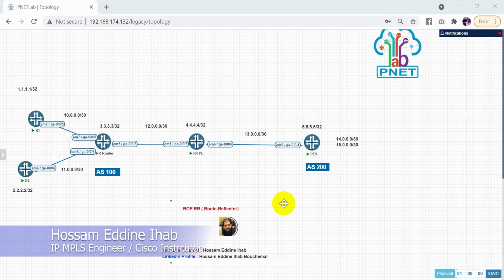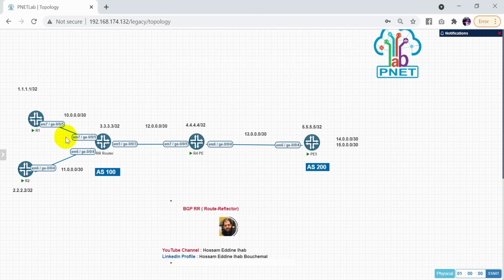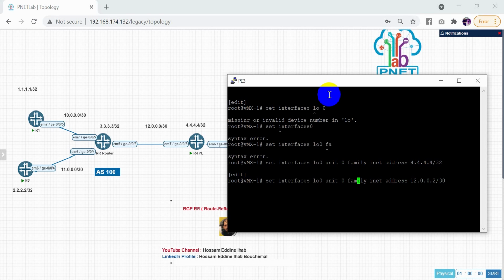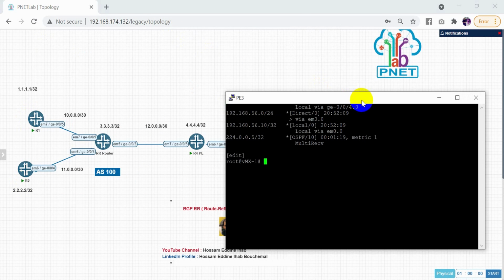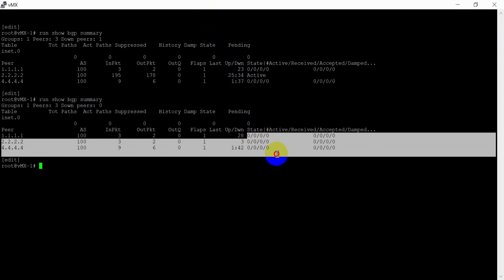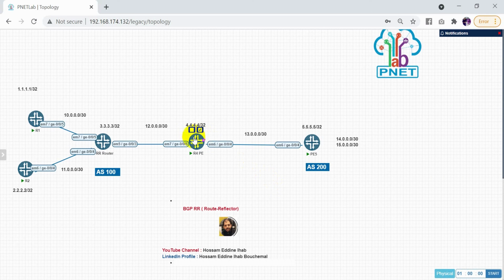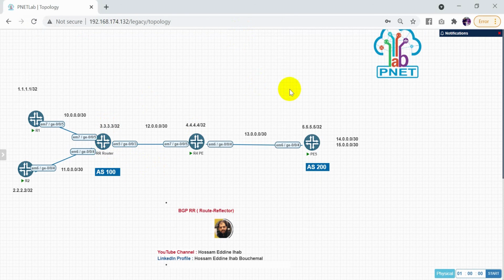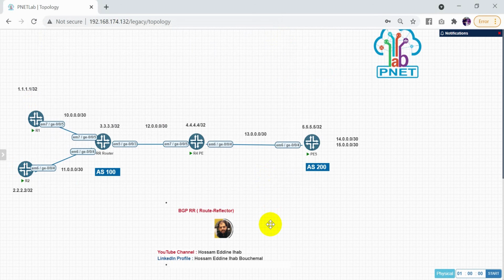How To Configure BGP RR ( Route Reflector ) in Juniper Router